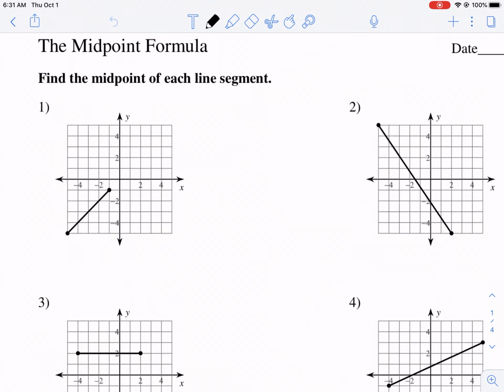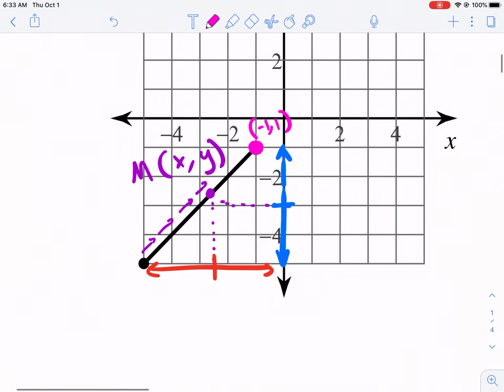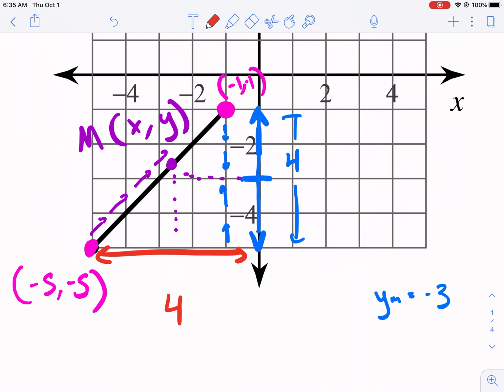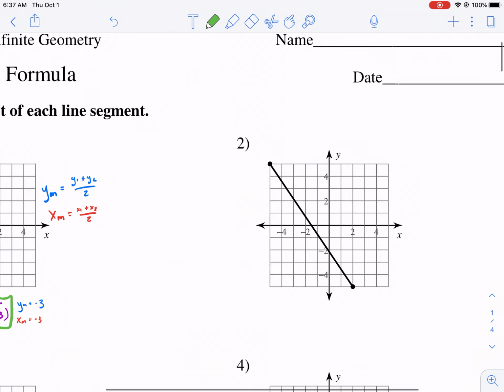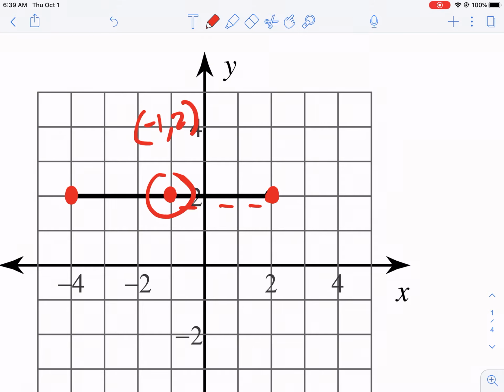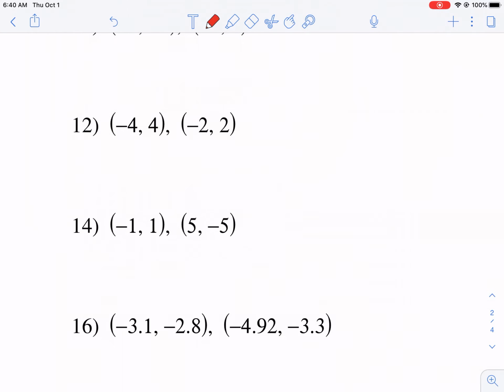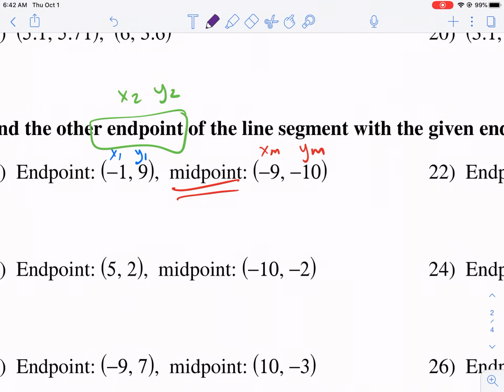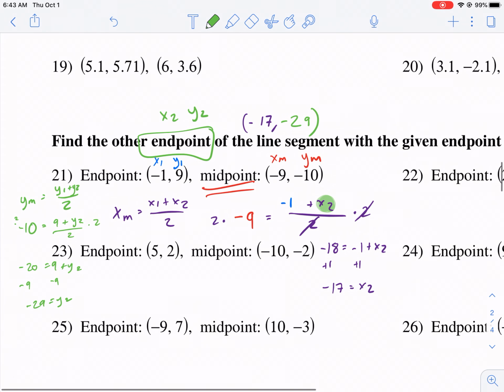Kuta Tutorial: midpoint formula